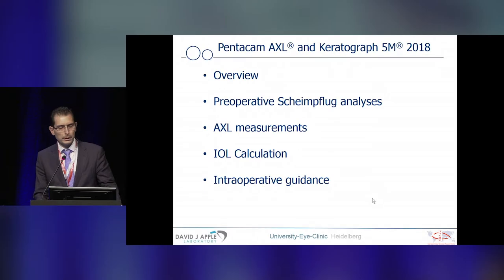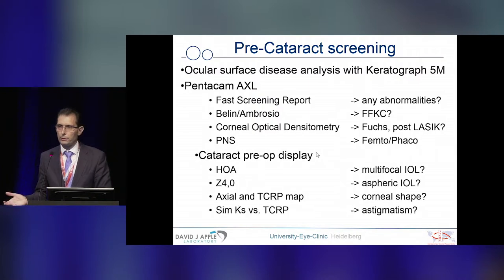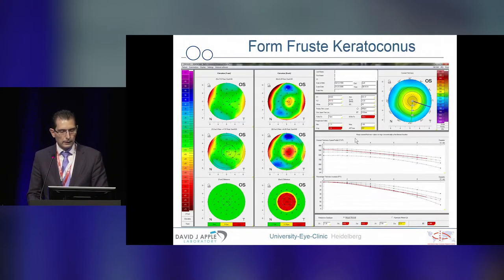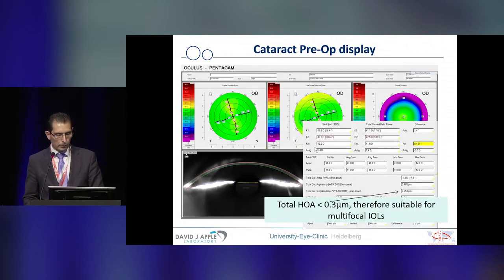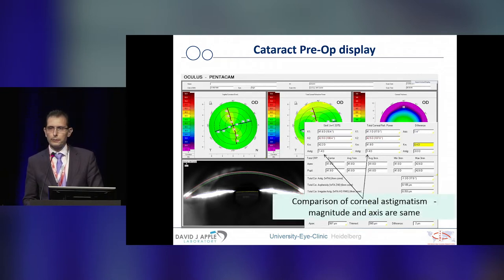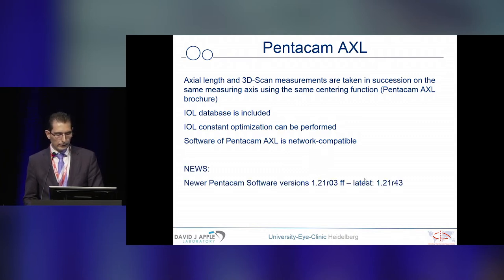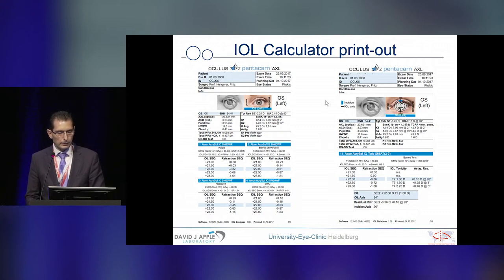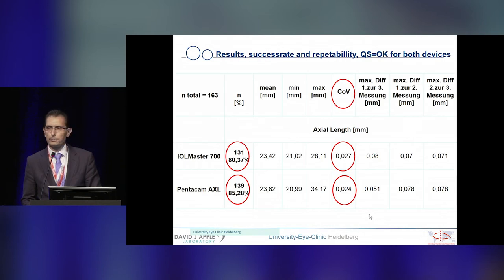Modern Patients Screening and IOL Power Calculation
Satellite Symposium: Pentacam® AXL and Corvis® ST: Taking Cataract and Refractive Surgery to the Next Level

Fritz H Hengerer
Department of Ophthalmology, Goethe University, Frankfurt, Germany

Filmed at the Filmed at the 36th Congress of the European Society of Cataract & Refractive Surgeons (ESCRS), Vienna, Austria, September 2018.